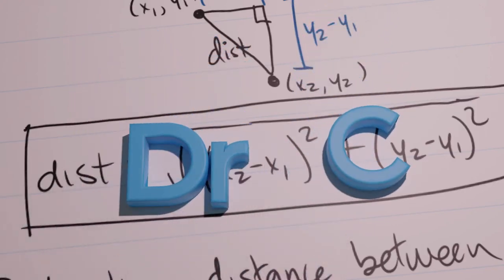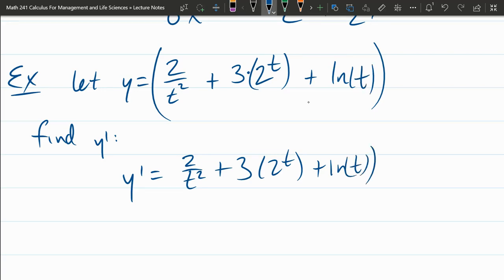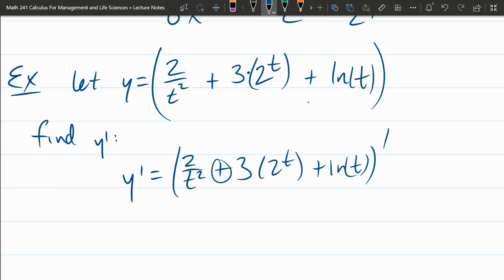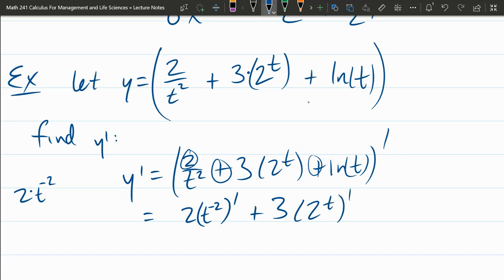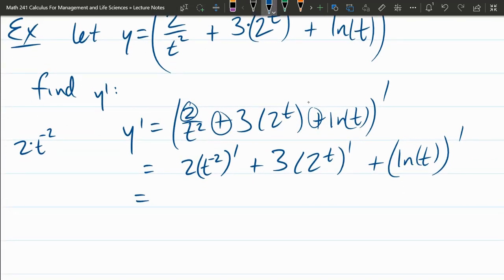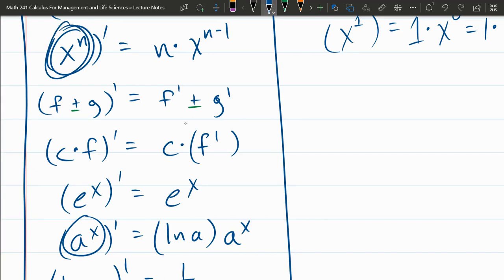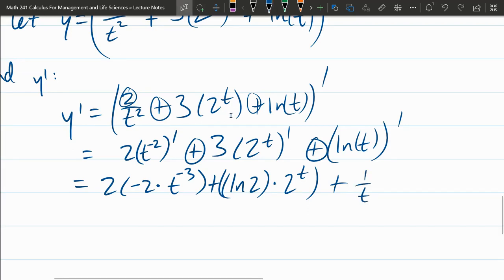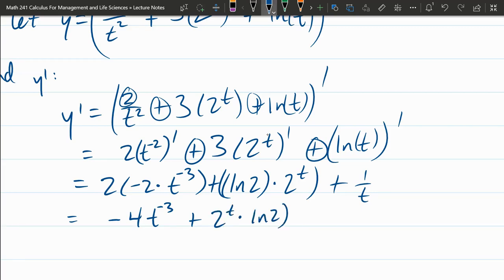Math 241 2.3 Lecture 3 Derivative Formulas Example 2